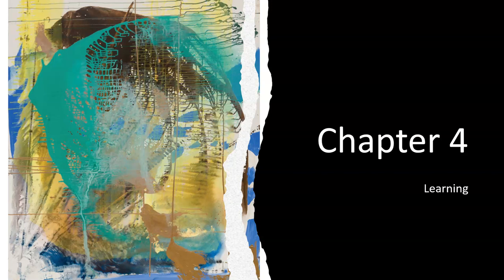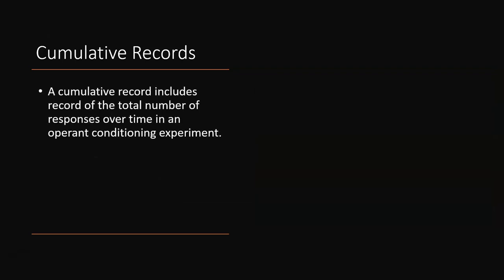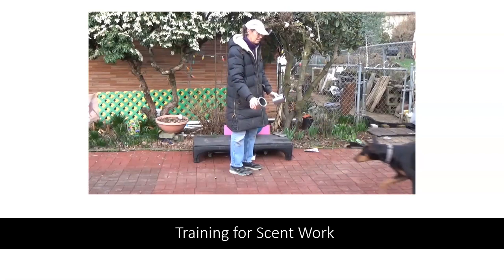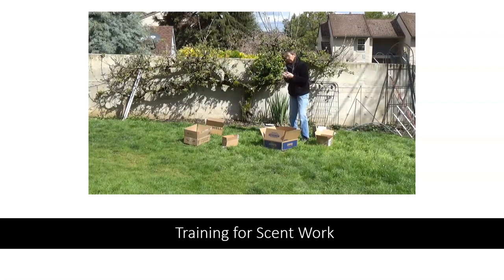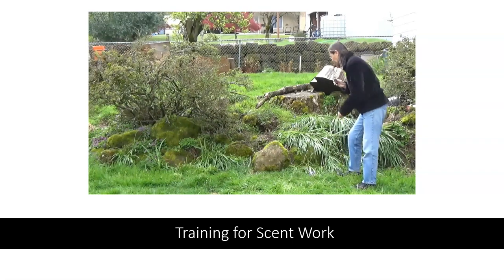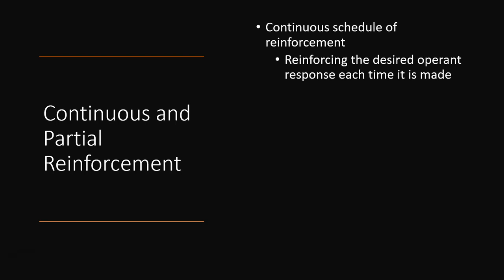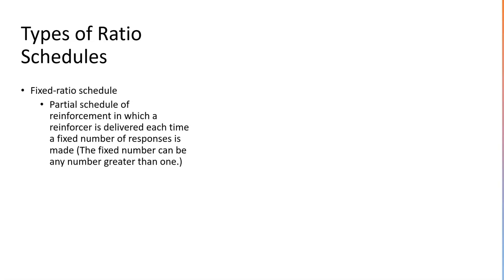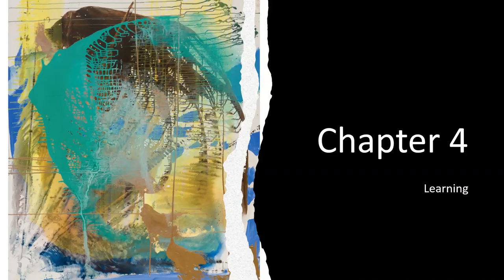PSY 110S Chapter 4 Part 3